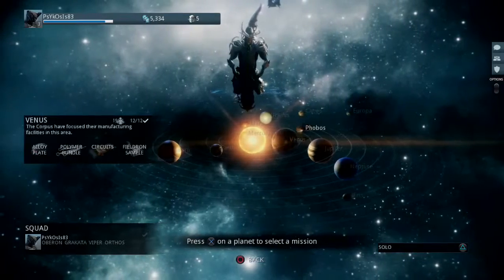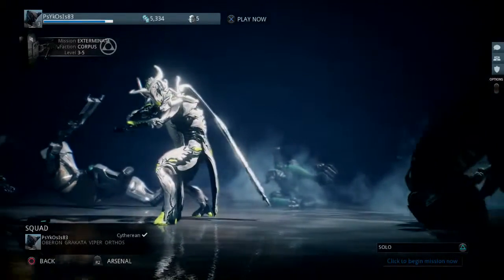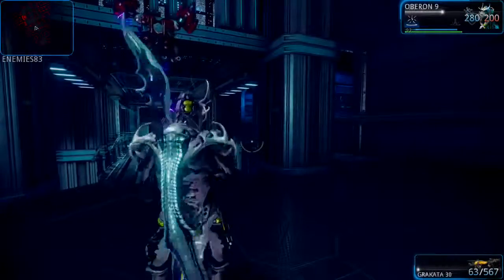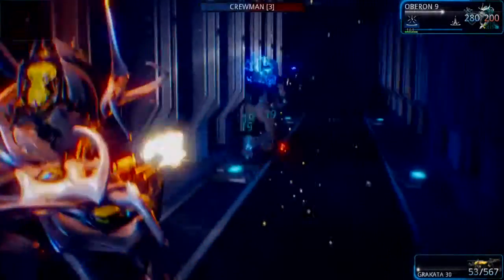PsyGen Gaming Presents: Warframe A Beginners Guide Ep. 2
Covering Gameplay, Combat, Powers, Objectives, and Navigating the map